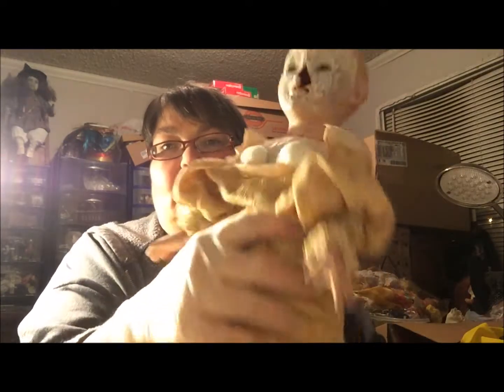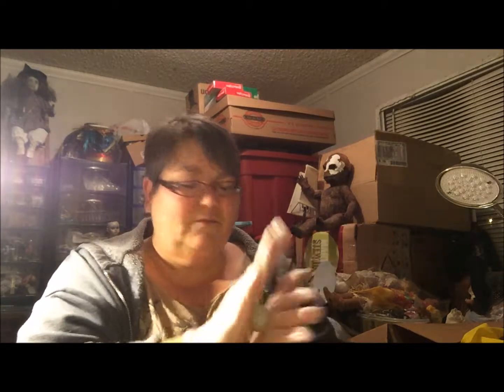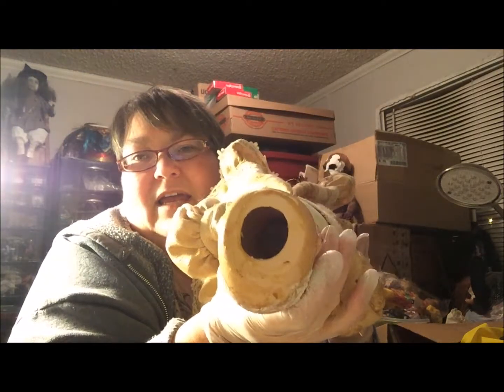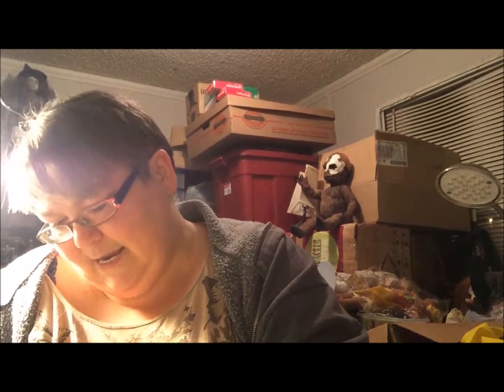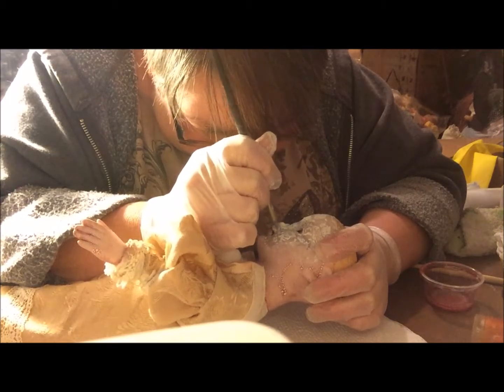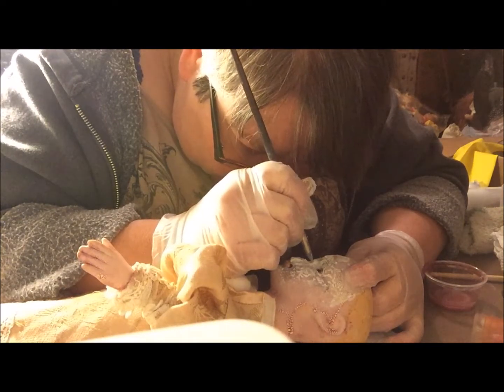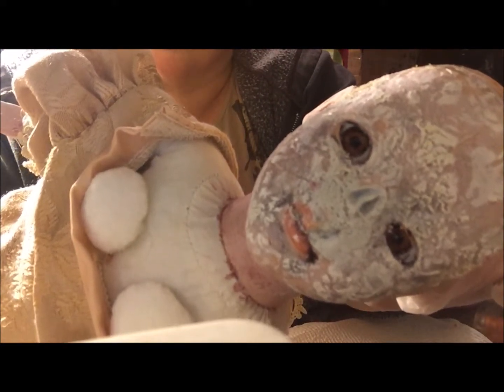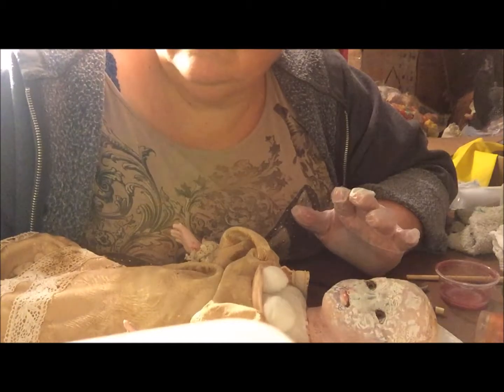Carolanne Part 1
Thank you so very much for spending some time with me. I appreciate it!